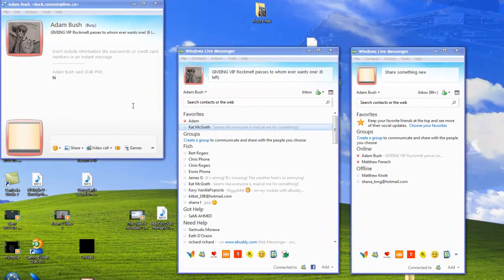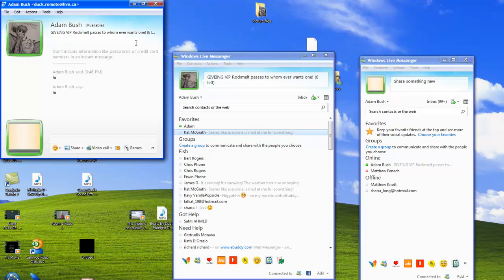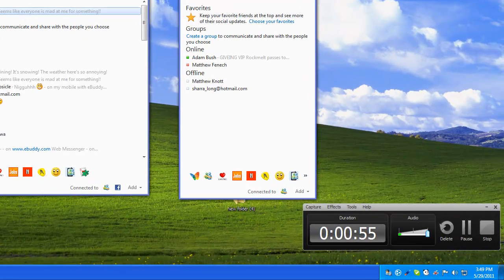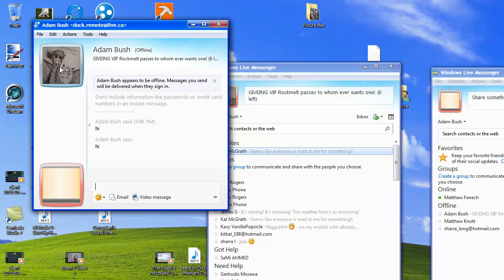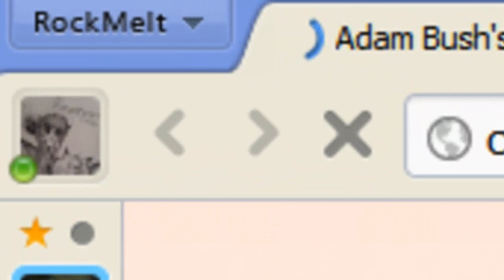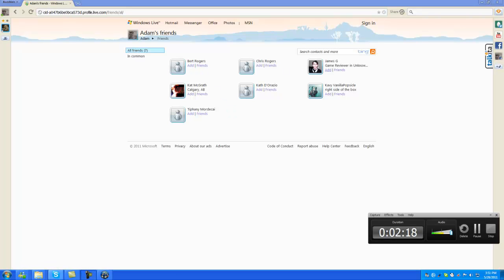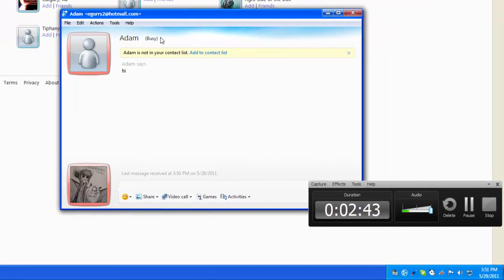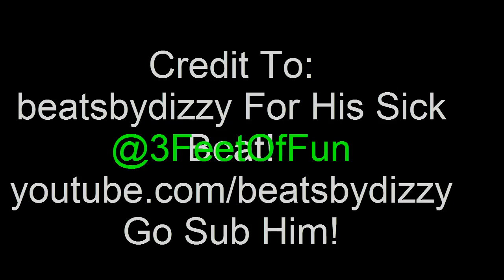How To Tell If Someone Blocked You On MSN Messenger On Windows 7 [HD]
Age old question...did u block me? Now it is solved...